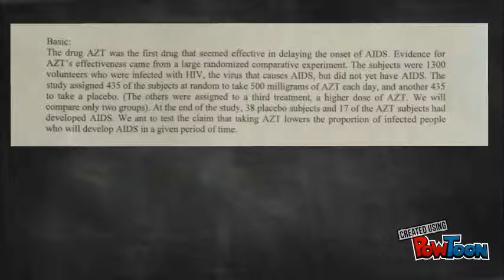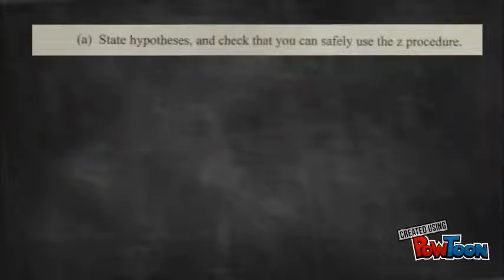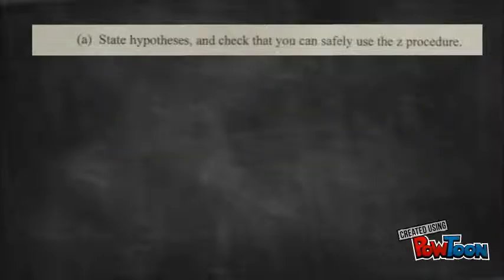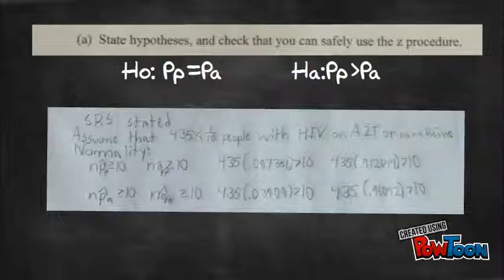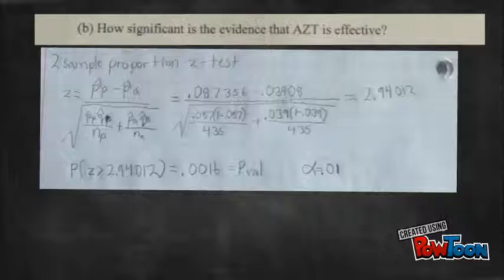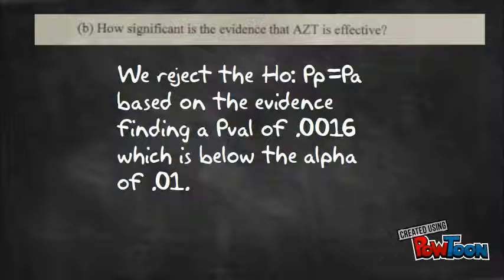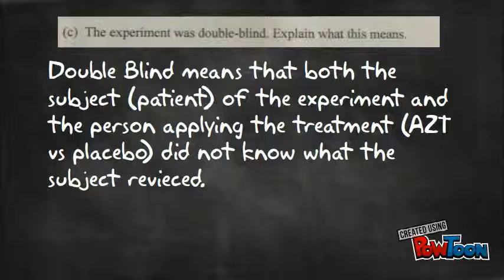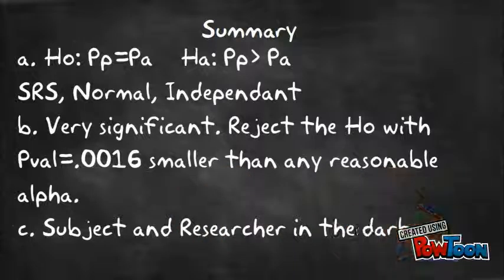AP STATS Quideo 5- Basic